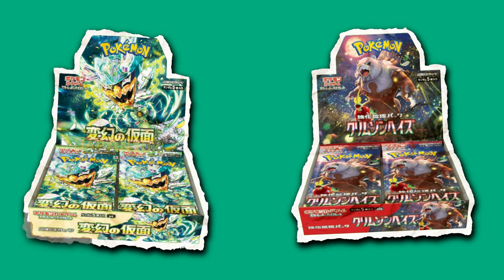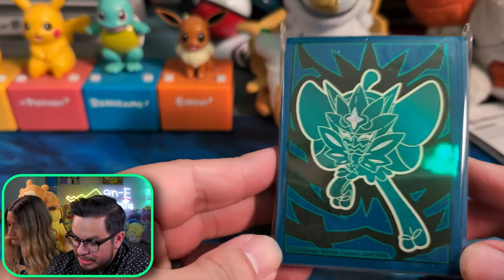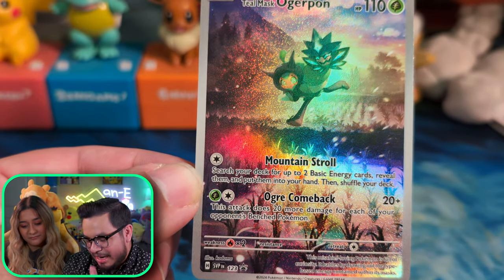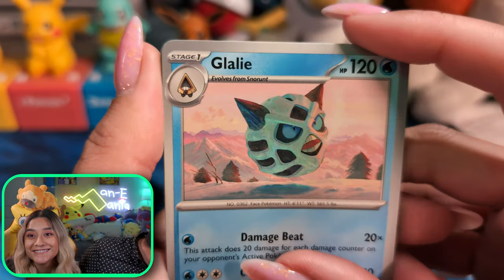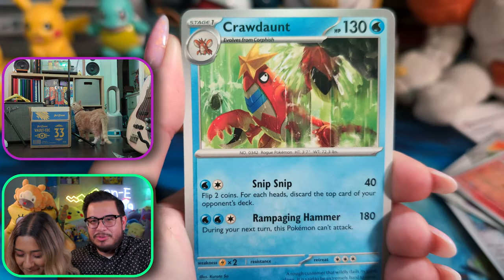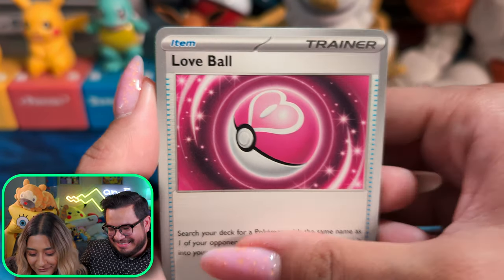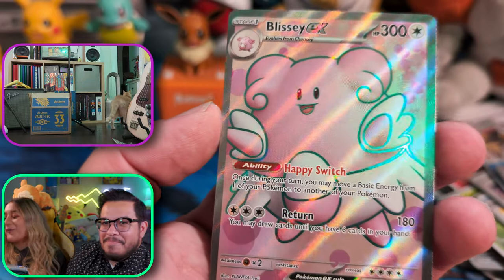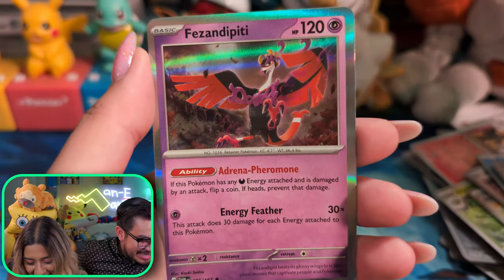Unboxing the Pokémon Center Twilight Masquerade ETB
Unleash the mystery of the Twilight Masquerade expansion!  Can you snag some epic pulls in this highly anticipated Pokemon set? Join us as we crack open a Pokemon Center Exclusive Twilight Masquerade ETB and see what treasures await!  Will we find rare cards, glittering holos, or just...common disappointment?  Tune in to find out and see if YOU can get good pulls in the latest Pokemon set!

0:00 - Intro
3:53 - Ogerpon Promo
4:25 - Opening Packs
13:03 - Conclusion
14:19 - Untz untz untz!!!